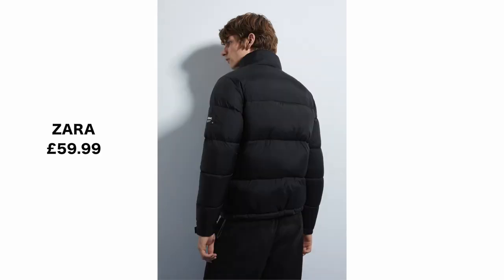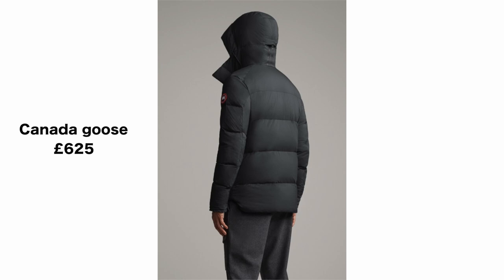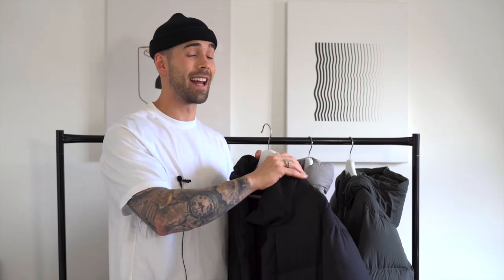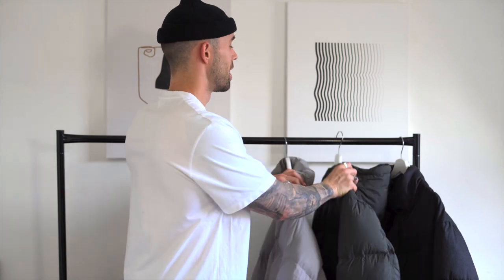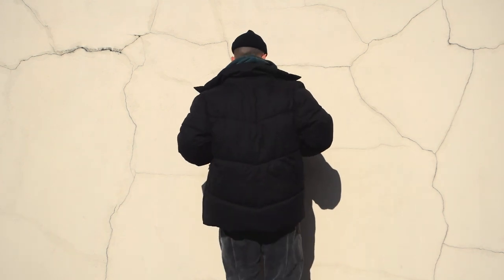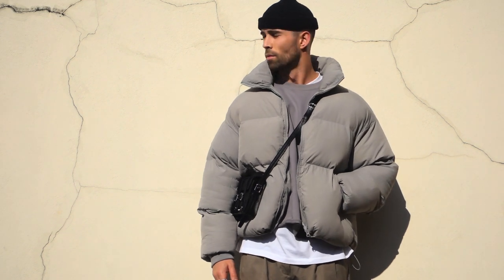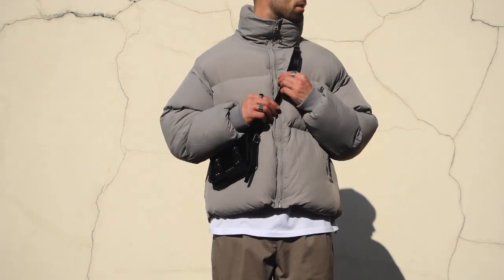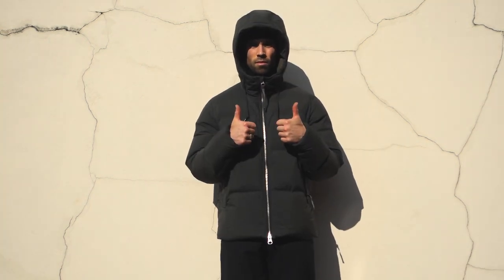Puffer Jackets 101 | Everything you need to know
So today we're looking at everything puffer jackets - from price point, where to buy from and finally how to style them.

Thanks so much for all the support team,

Much love.

+ Outfit one
- Fisherman beanie
- White t-shirt
- ASOS Puffer jacket (alternative)
- Nike AF1

+ Outfit two
- Fisherman beanie
- Cold laundry sweatshirt (alternative)
- White t-shirt
- Thrifted pants (alternative)
- Balenciaga track v2

+ Outfit three
- Fisherman beanie
- Black turtle neck
- Arket puffer jacket
- All Saints cropped pants
- Balenciaga boots

- The North Face
- Canada Goose

Photography Instagram: @imdanielphotography
DEPOP: @dws713